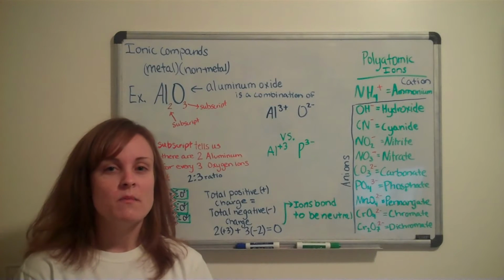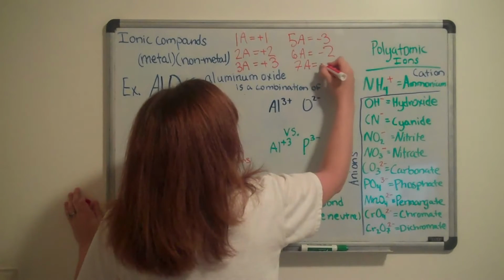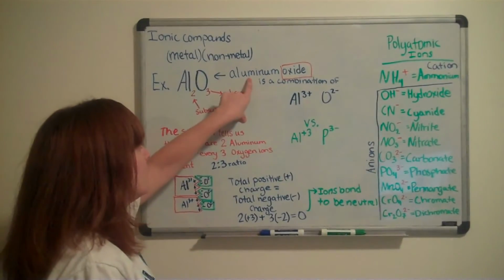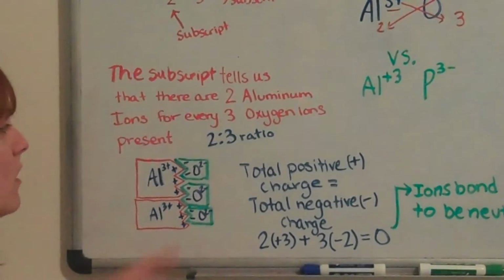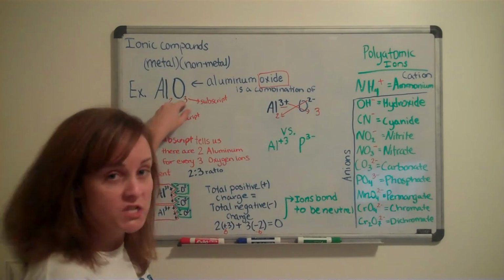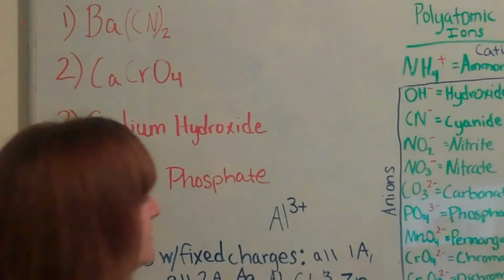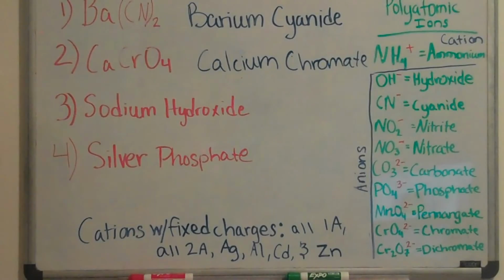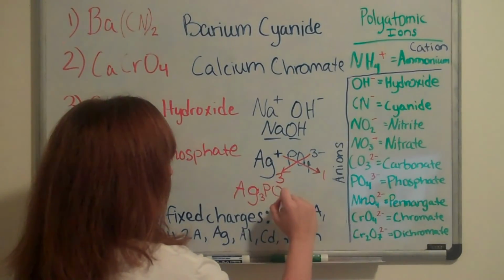Naming Ionic Compounds